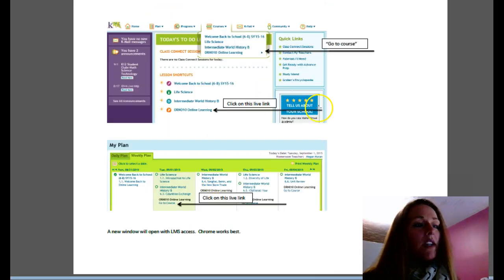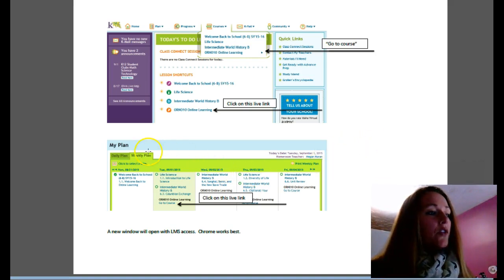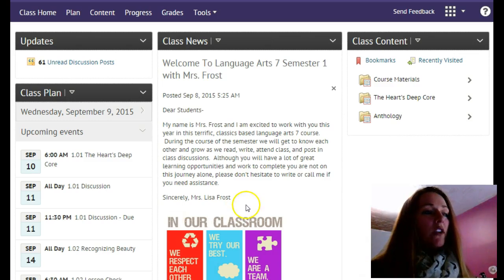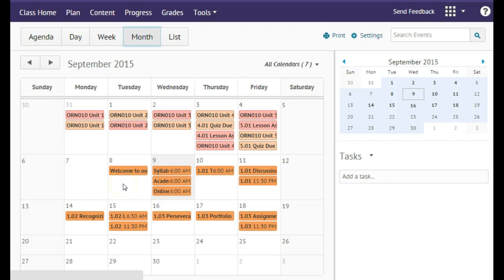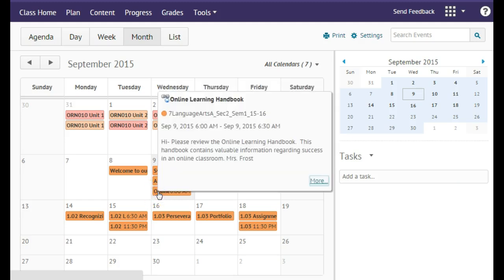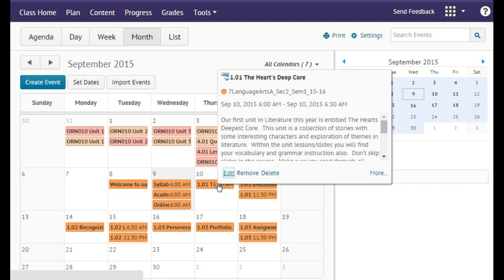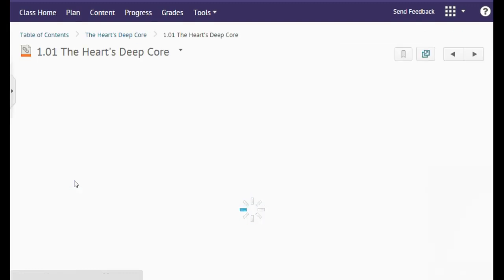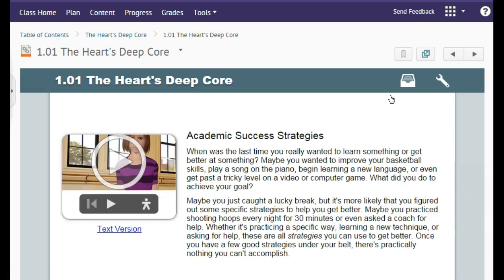Lang A 9/9/15 Course Tools Intro